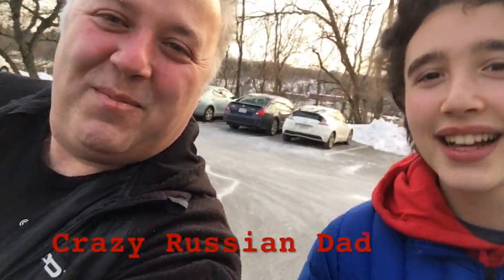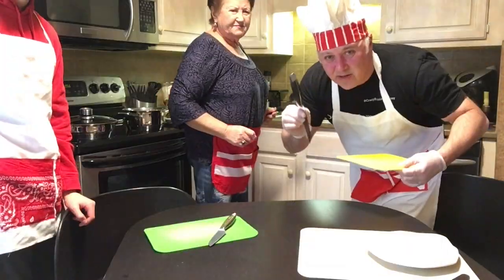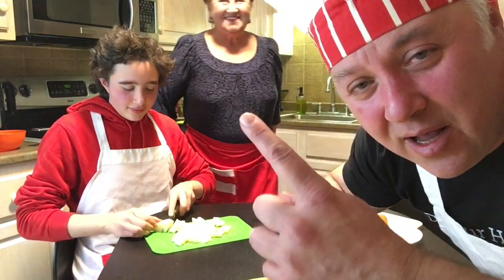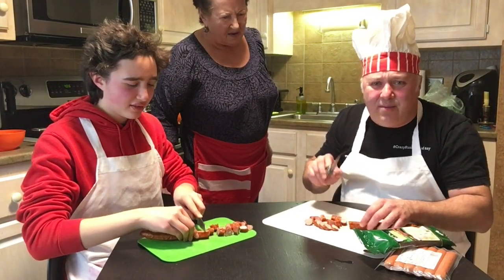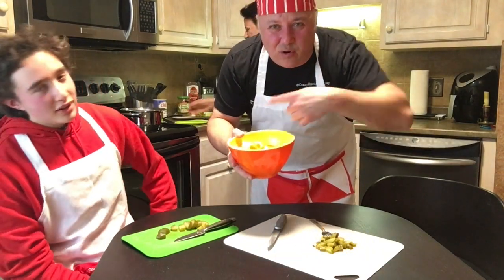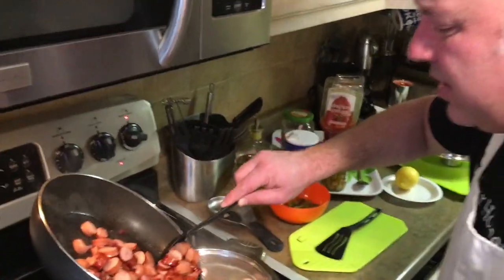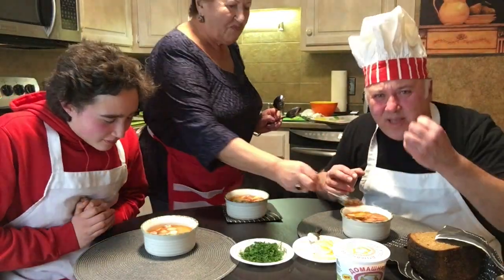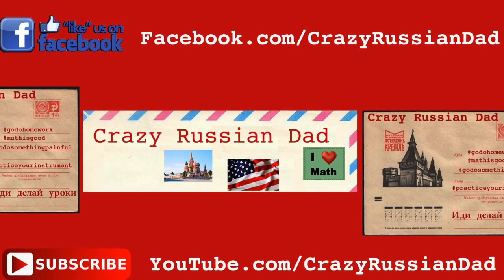Cooking with Russian Babushka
COOKING WITH RUSSIAN BABUSHKA (aka my Mother): today we make Solyanka, a super-awesome Russian soup perfect for winter time.